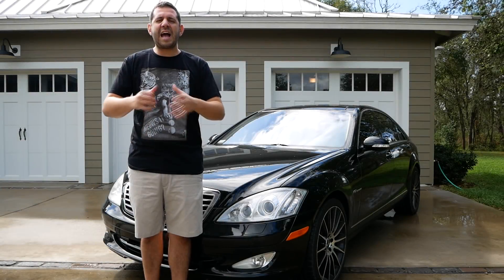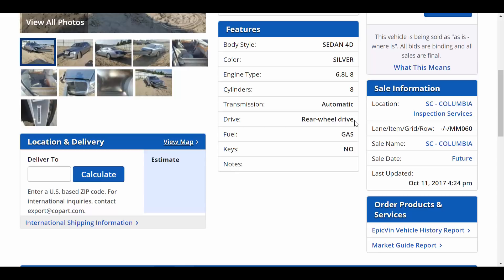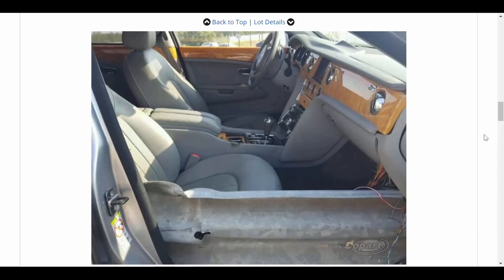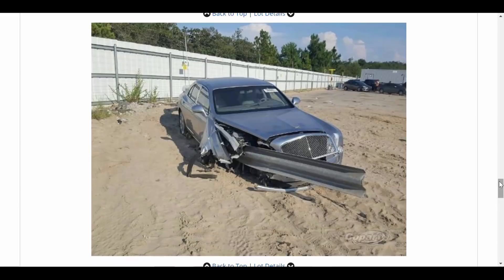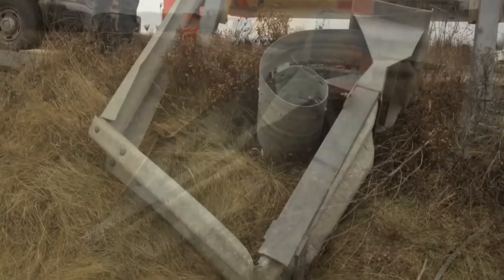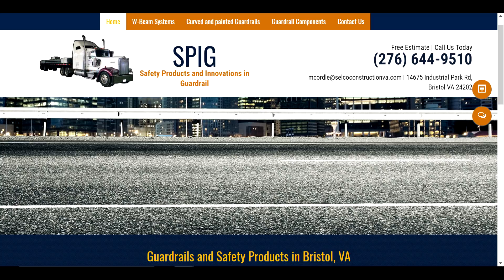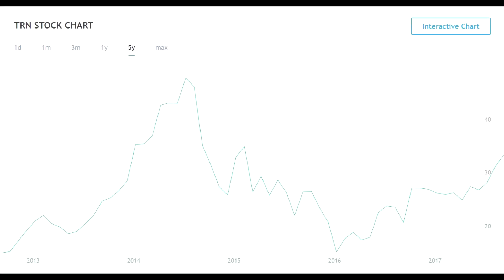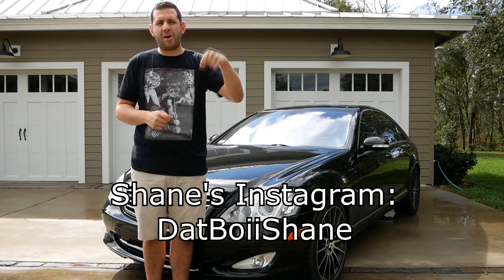This $300,000 Bentley Ran THROUGH A Guardrail & It's Still STUCK In the Car!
This is the craziest car I have seen at Salvage Auction. A Bentley Mulsanne was totaled when it ran through a guardrail, and now it's sitting at Copart. After some research I found a LOT of other interesting information regarding cars running through Guard Rails.